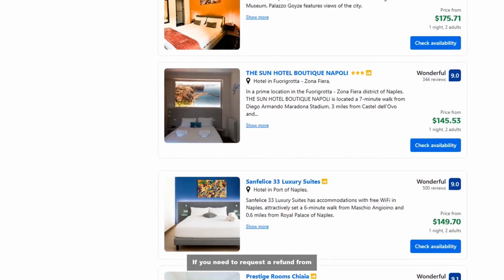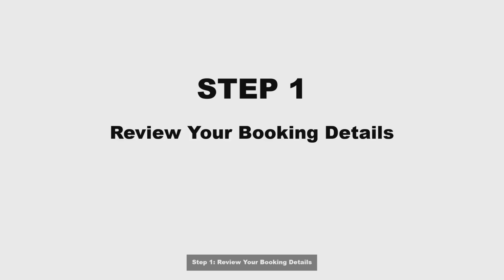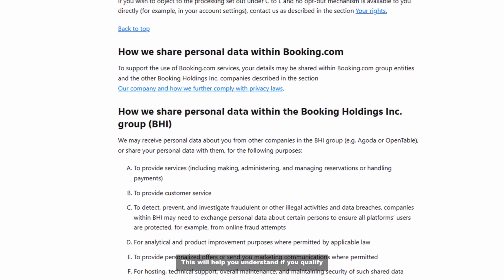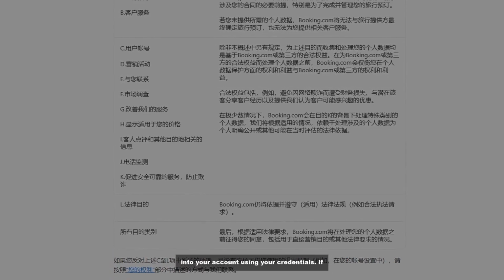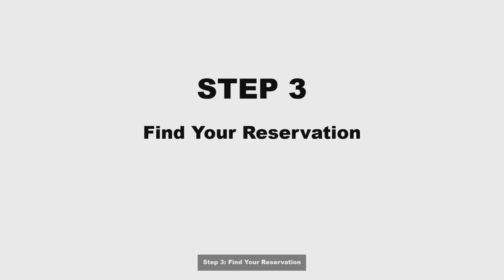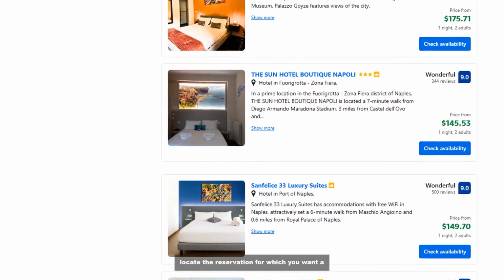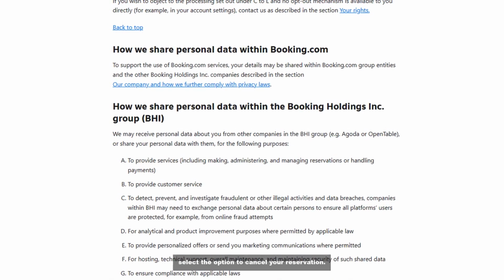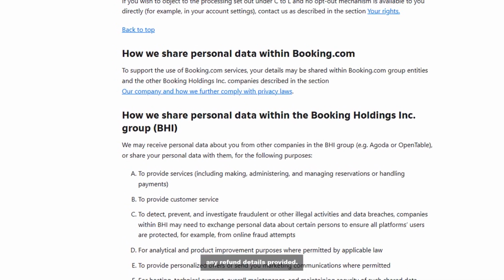How To Get A Refund From Booking.com 2025 (2026)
In this video, we will guide you on how to get a refund from Booking.com in 2025. Learn the step-by-step process, tips for a successful claim, and common issues users face.